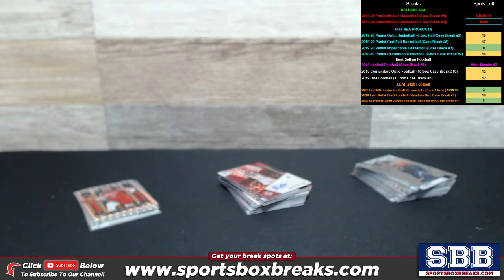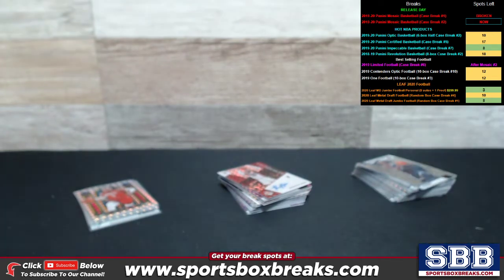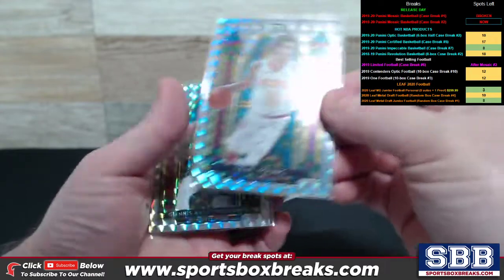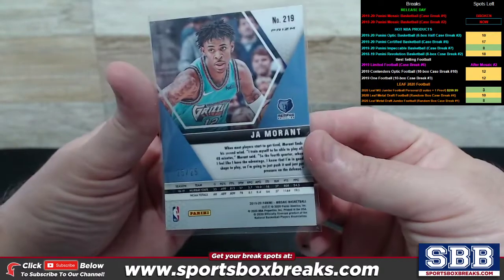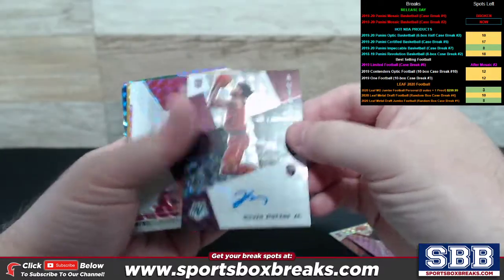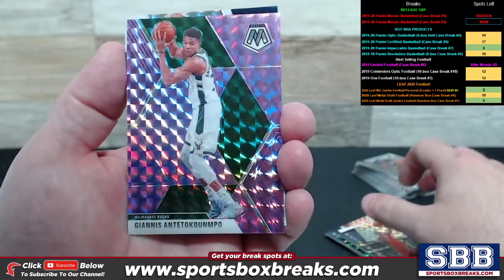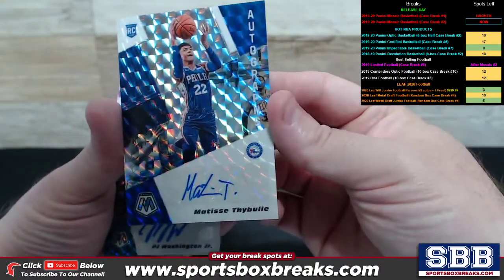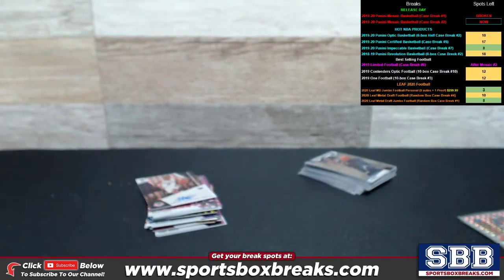2019-20 Panini Mosaic Basketball (Case Break #1) - Hit Recap